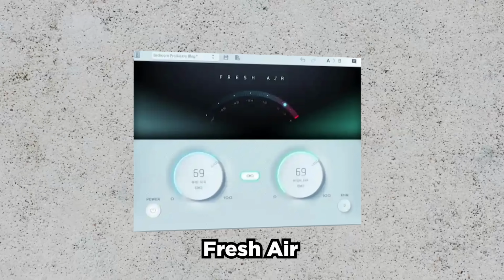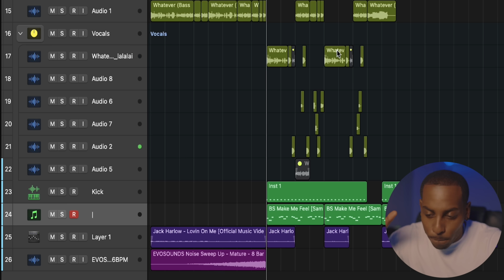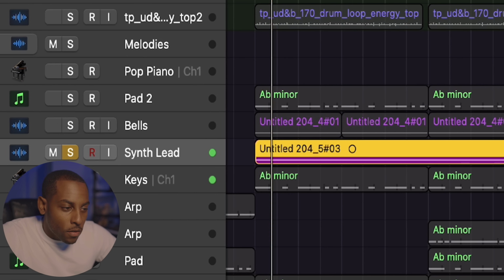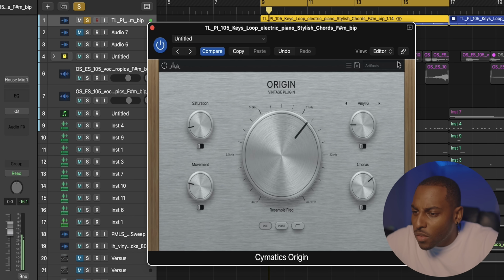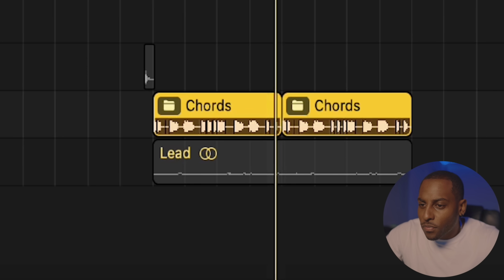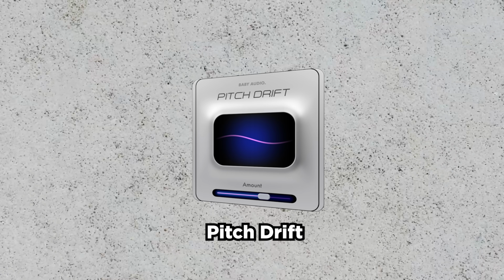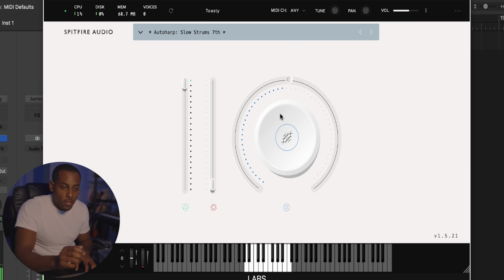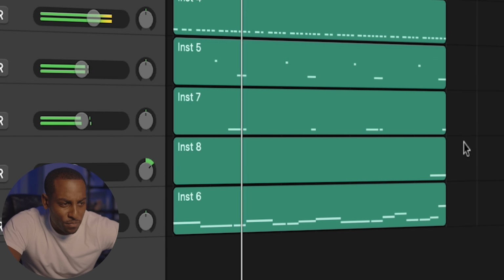Top 10 FREE Plugins You Need in 2024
List of FREE Plugins:
00:18 Fresh Air by Slate Digital
01:11 Kickstart 2 by Nicky Romero (Demo)
02:55 Shaperbox 3 by Cableguys (Demo)
04:23 Origin by Cymatics
05:35 Shine by ME - Free link to download above
06:21 Tal Chorus LX
07:20 Vahalla Supermassive
08:21 Pitch Drift by Baby Audio
09:07 Labs by Spitfire Audio
10:23 The Prince by Cradle App (2 Week Free Trial)